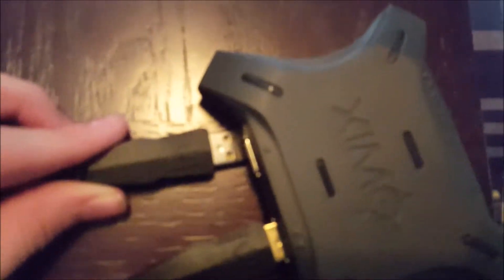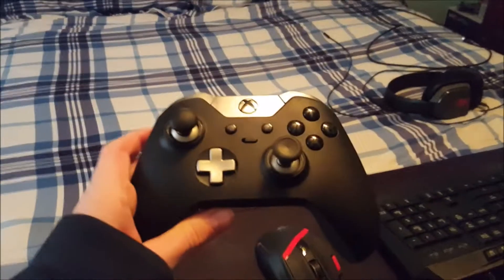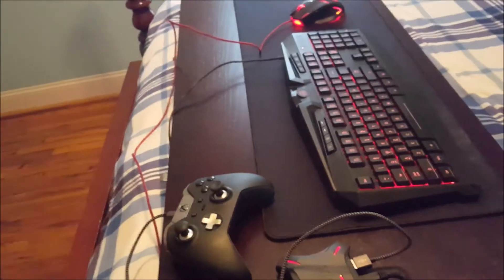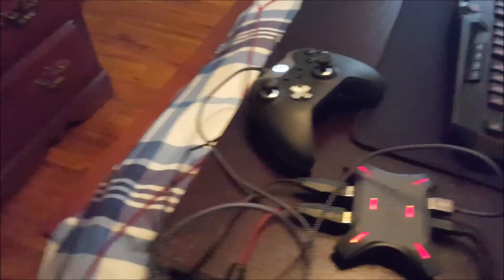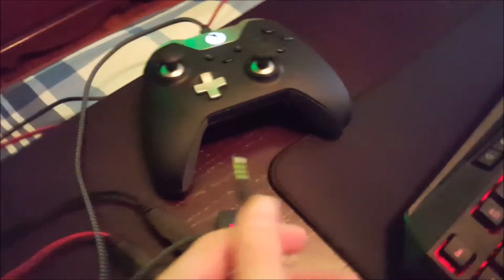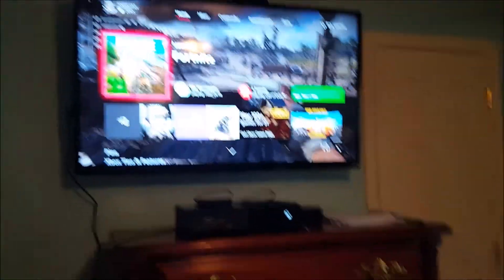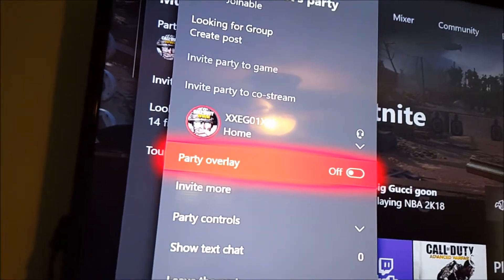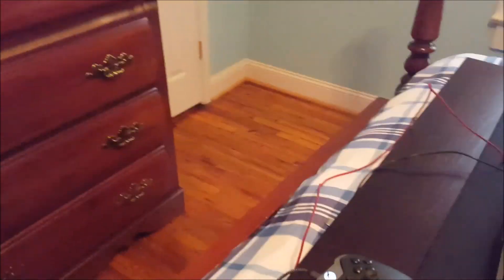Xim4 Setup Tutorial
200 SUB GOAL!